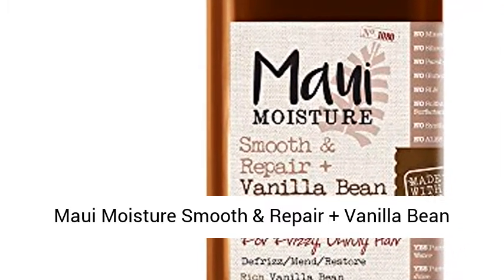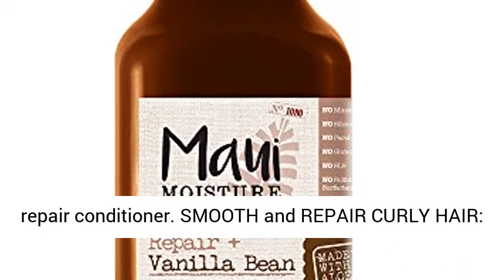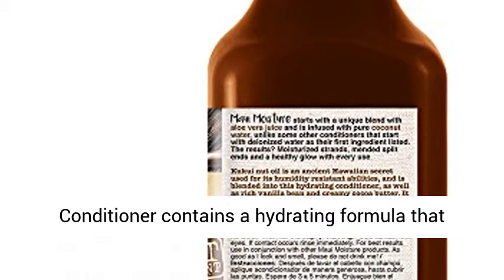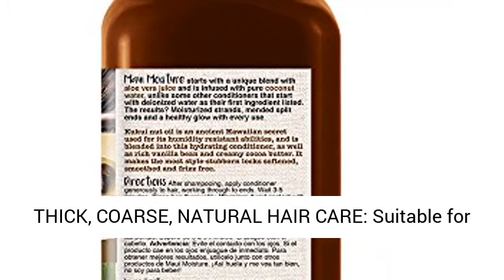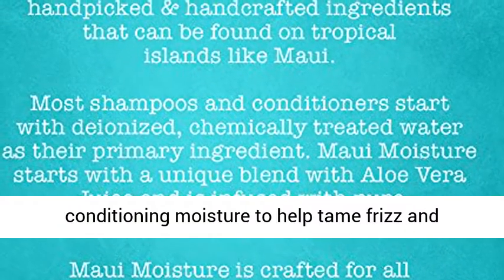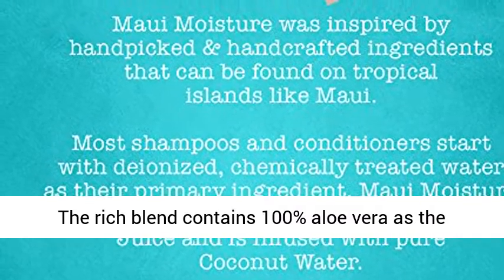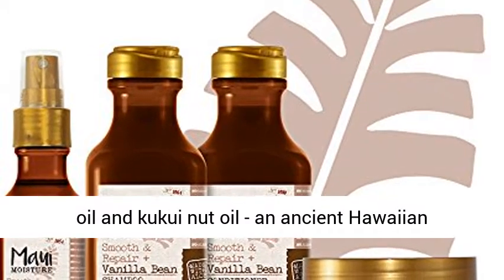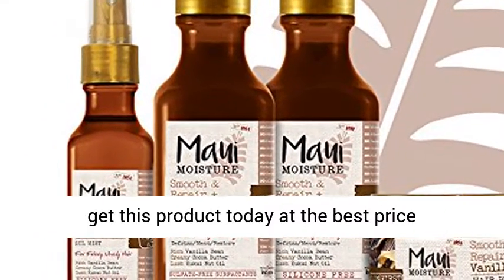Maui Moisture Smooth & Repair + Vanilla Bean Conditioner, 13 Ounce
Click here for the best price:

Hydrating vanilla bean repair conditioner
SMOOTH and REPAIR CURLY HAIR: This 13-fluid ounce bottle of Maui Moisture Smooth and Repair + Vanilla Bean Anti-Frizz Curl Conditioner contains a hydrating formula that helps soften, smooth and defrizz unruly hair
THICK, COARSE, NATURAL HAIR CARE: Suitable for tight curls and coarse, natural hair, the hydrating repair conditioner is safe for use on color-treated hair as it provides essential conditioning moisture to help tame frizz and detangle thick locks
UNIQUE BLEND WITH ALOE VERA: The rich blend contains 100% aloe vera as the first ingredient along with vanilla bean, coconut oil and kukui nut oil - an ancient Hawaiian ingredient known for its humidity-resistant properties
NOT ALL MOISTURE IS THE SAME: The gentle and nourishing formula of this sulfate-free surfactant moisturizing conditioner is vegan, free from silicones, parabens and mineral oil and contains no synthetic dyes